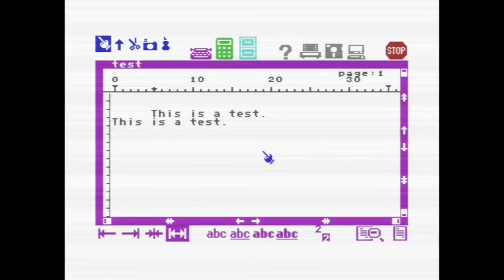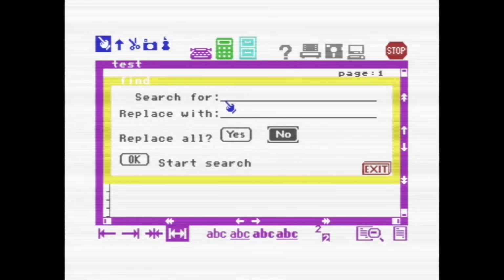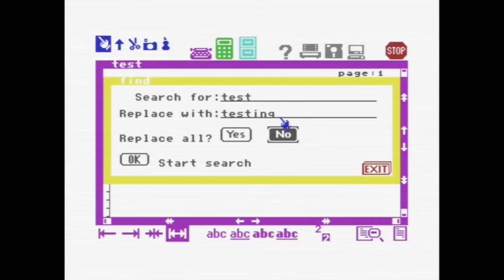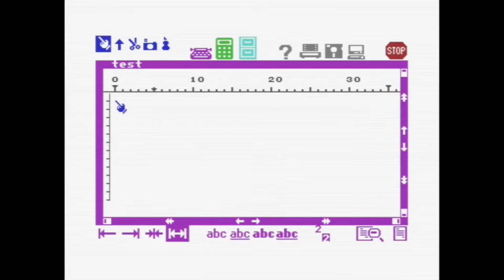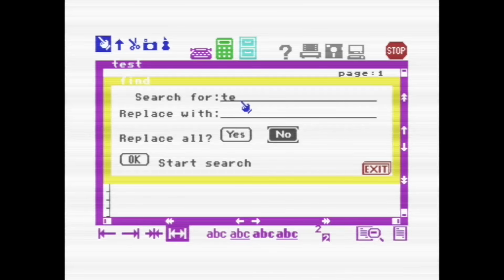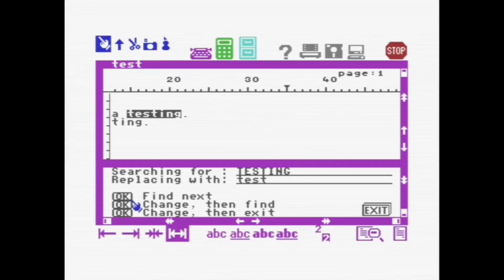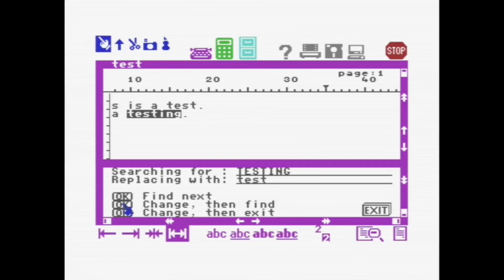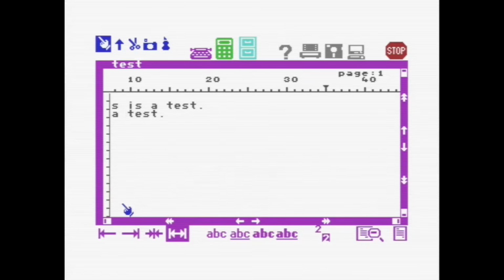Search & Replace Text In Jane Office Suite - C128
How to search for and replace text in the Commodore Jane Write word processor.